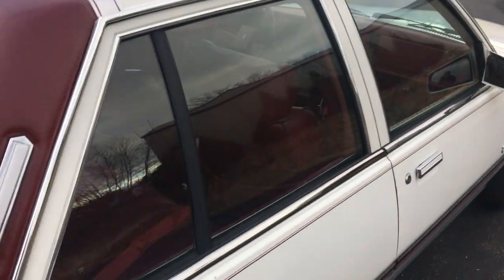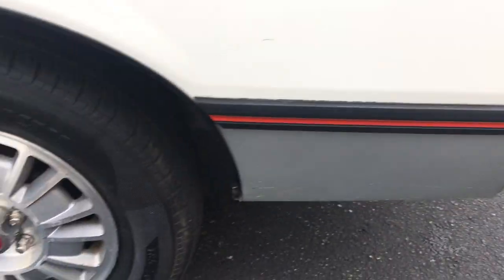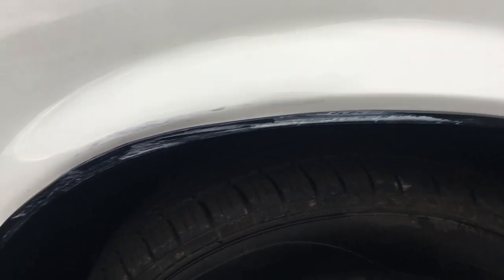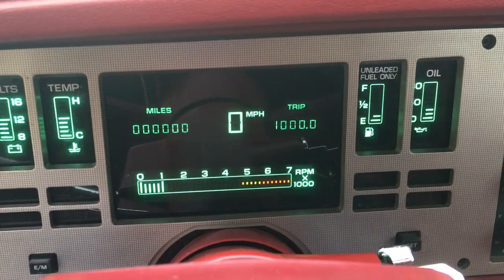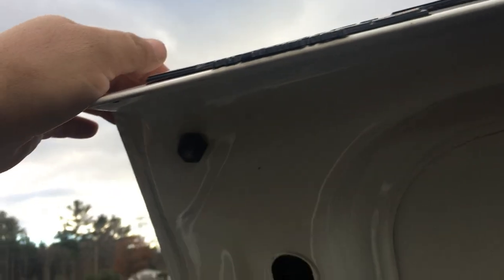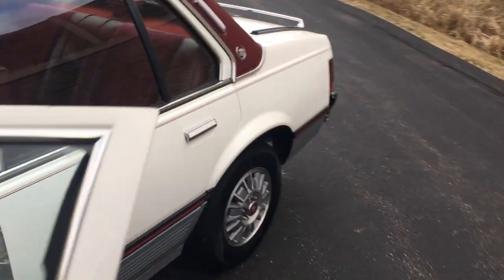1986 Cadillac Cimarron for sale by Specialty Motor Cars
Beautiful 1 Owner Florida car! Offered by Specialtymotorcars.net